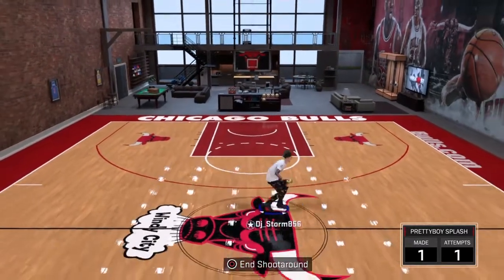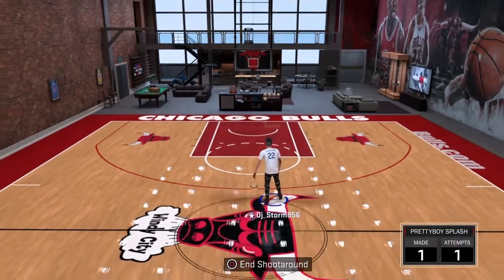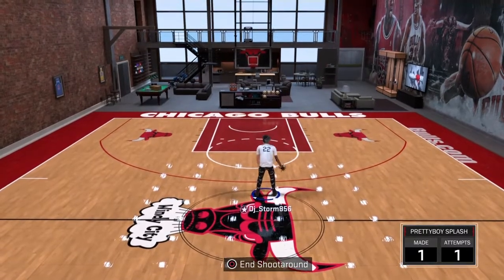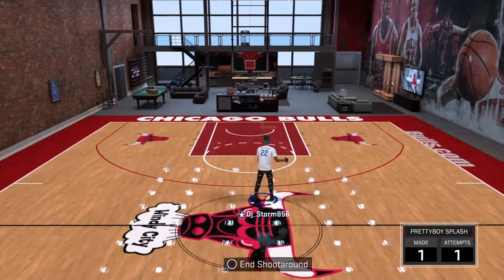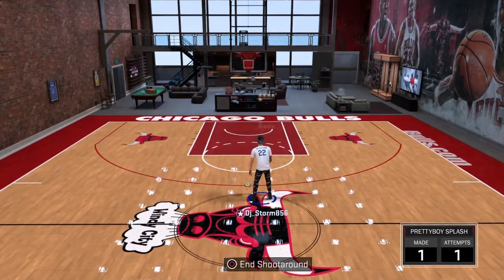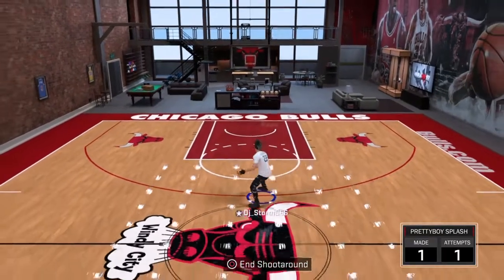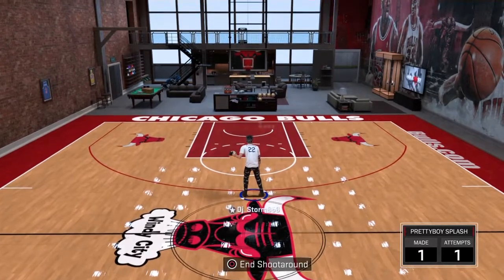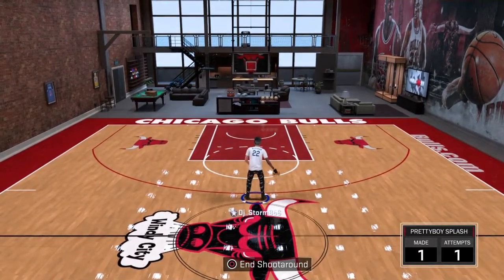*NEW* MOMENTUM BETWEEN THE LEGS DRIBBLE SPAM - NBA 2K18!